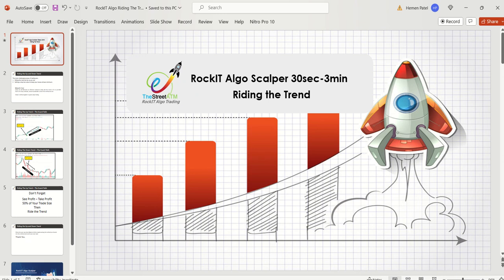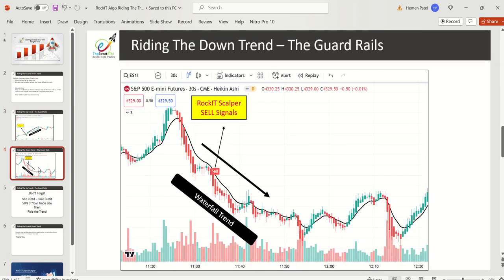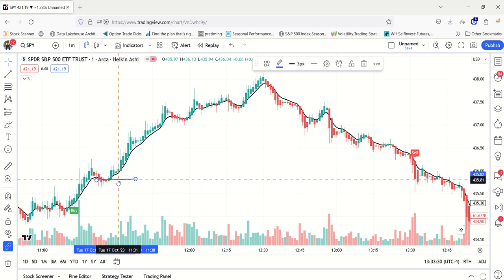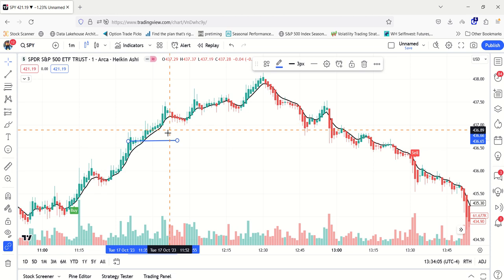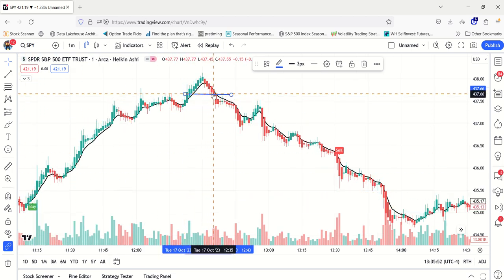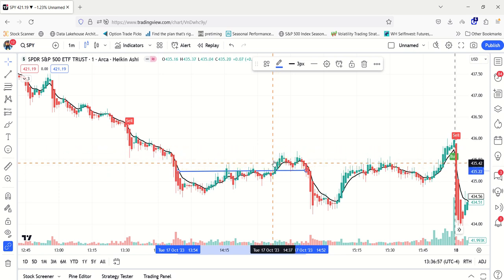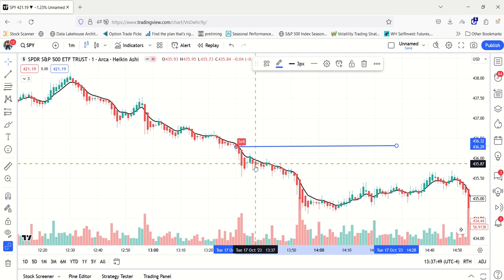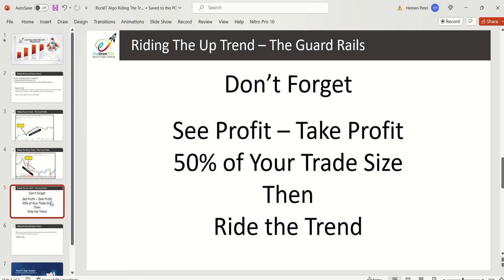Trend Riding for Maximum Profits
A Must See Video for Traders. Riding Trends for Max Profits.
The RockIT Algo team shares a video illustrating a guideline how to ride trends as far as you can to max profits.